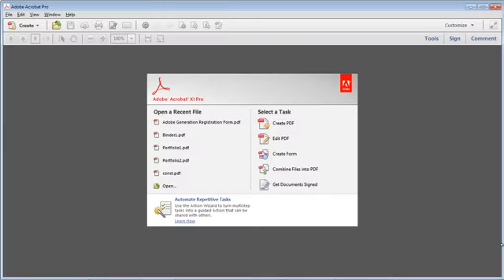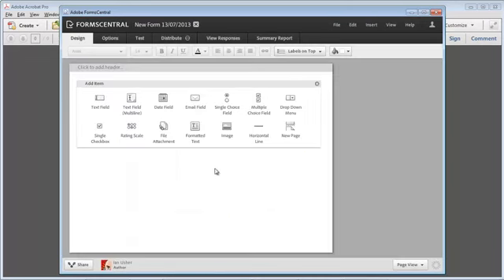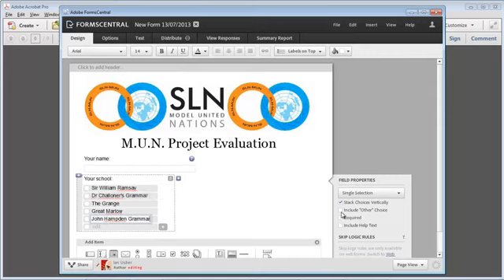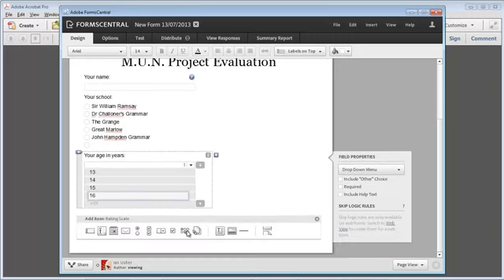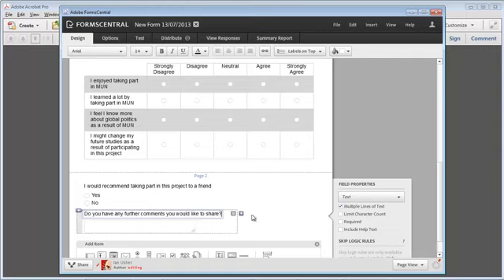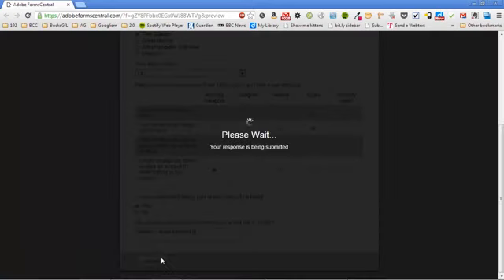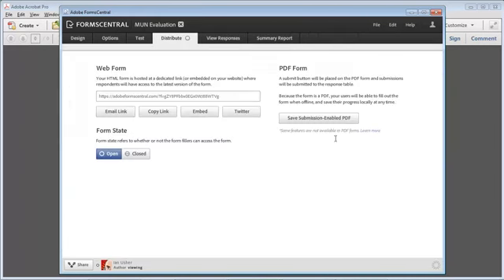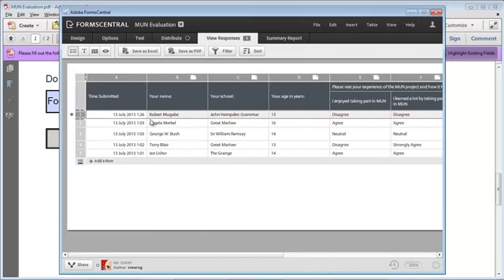Acrobat Acitivy 2